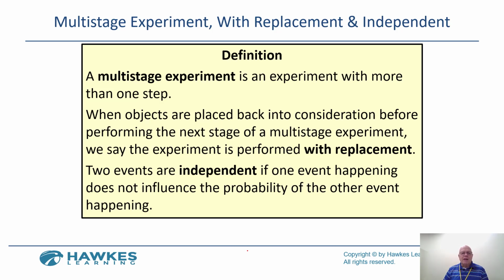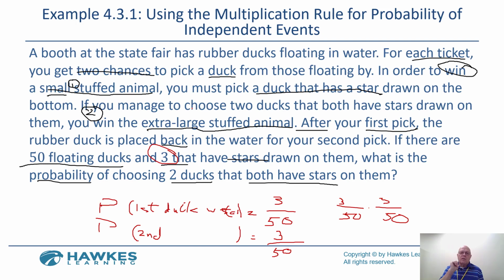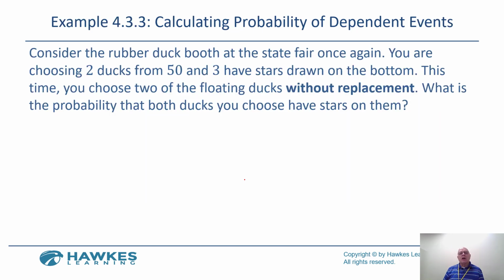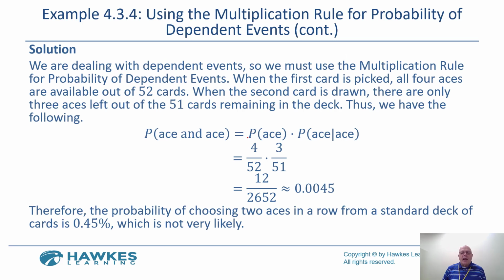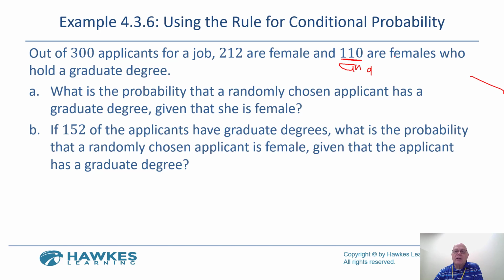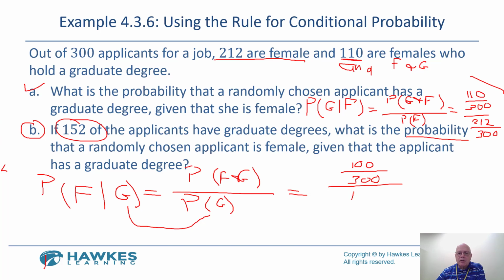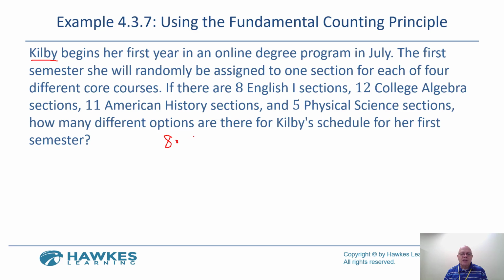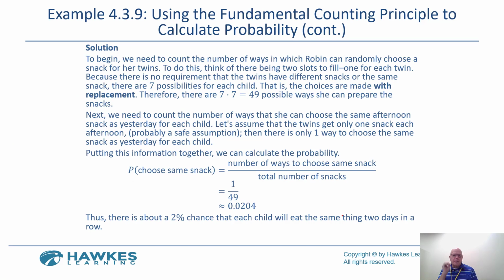Lesson for 4 3 Multiplication Rules for Probability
The key word is AND for the Multiplication Rule.
The key word was OR for the Addition Rule.